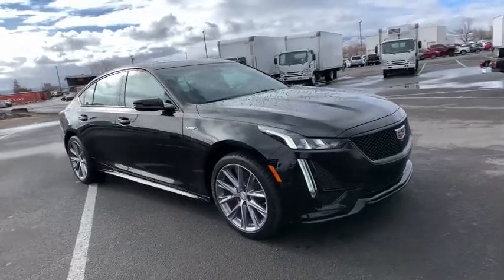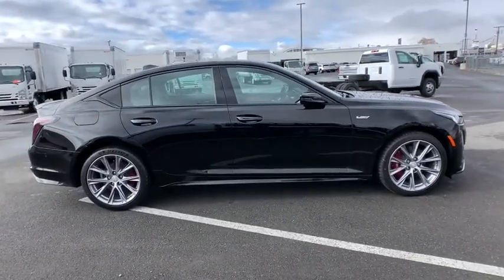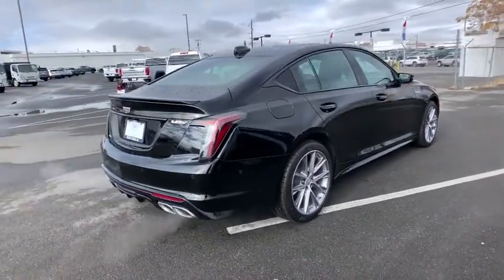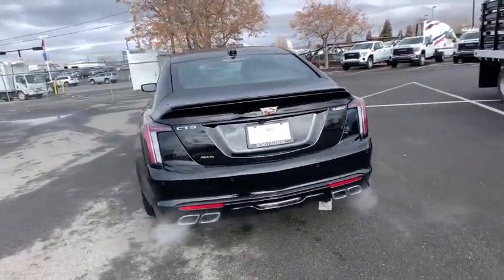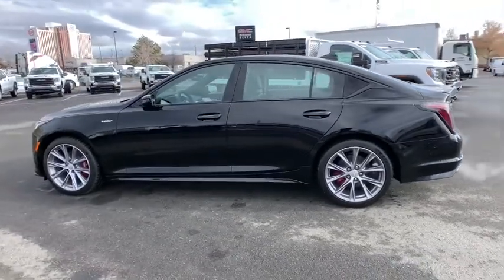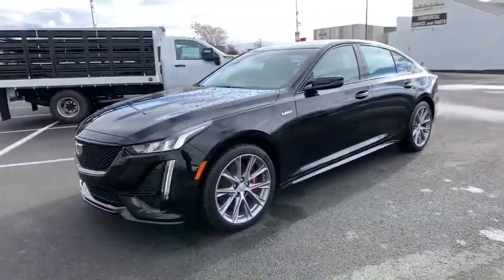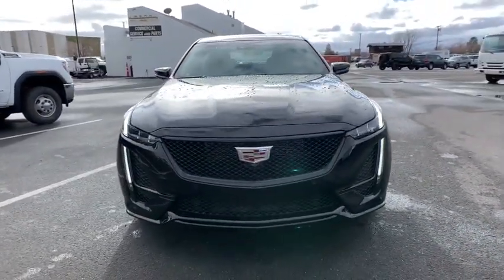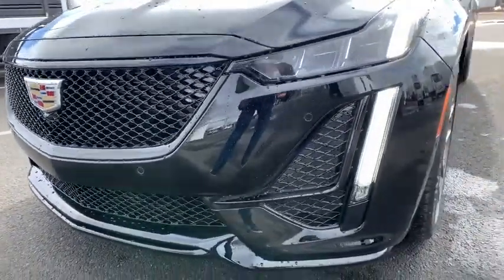2021 Cadillac CT5 Reno, Carson City, Lake Tahoe, Northern Nevada, Roseville, NV M0116861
Black Raven New 2021 Cadillac CT5 available in Reno, Nevada at Reno GM. Servicing the Carson City, Lake Tahoe, Northern Nevada, Roseville, NV area.

Reno GM
900 Kietzke Ln

Black Raven 2021 Cadillac CT5 V-Series AWD 10-Speed Automatic 3.0L V6 Price includes: $500 - Cadillac Bonus Cash Program. Exp. 01/04/2021